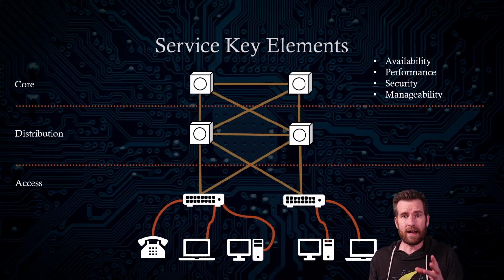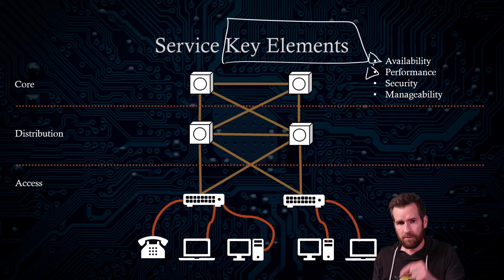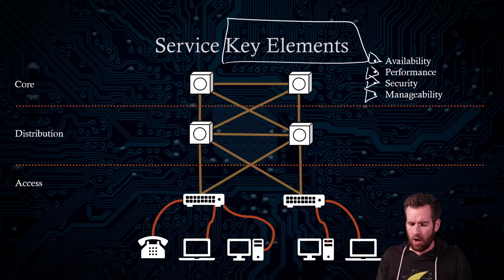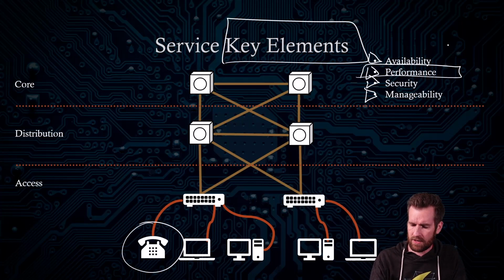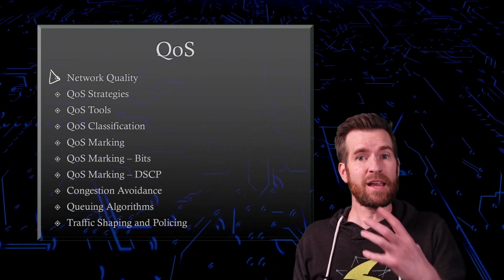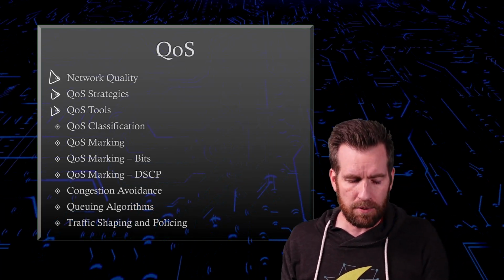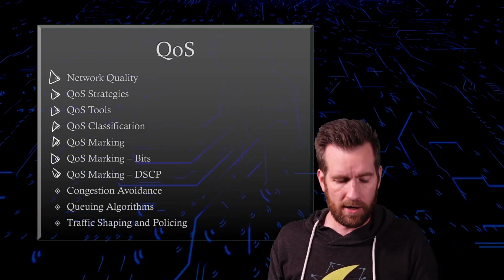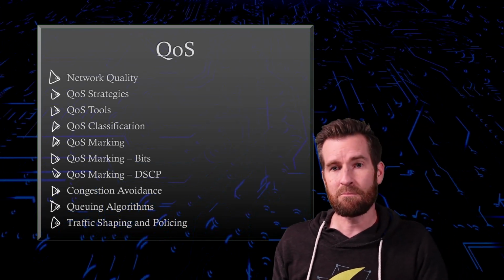CCNA Practical 16-0: Module Intro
In this module, we'll dive deep into:
 16-01: Network Quality
 16-02: QoS Strategies
 16-03: QoS Tools
 16-04: QoS Classification
 16-05: QoS Marking
 16-06: QoS Marking - DSCP
 16-07: Congestion Avoidance
 16-08: Queuing Algorithms
 16-09: Traffic Policing and Shaping